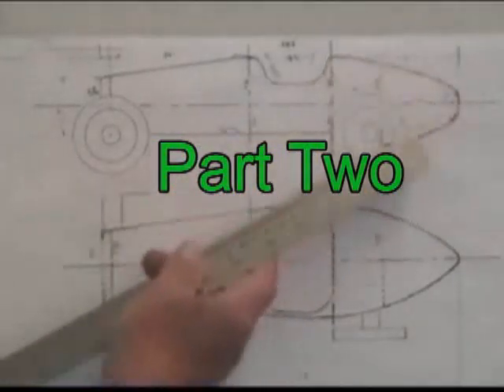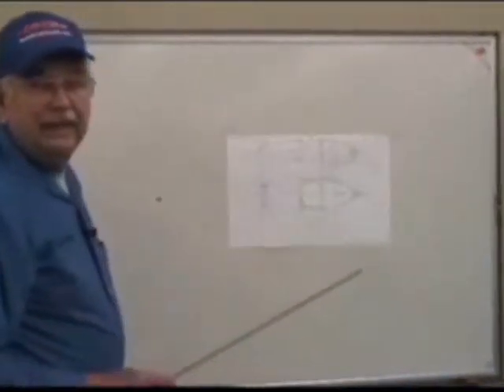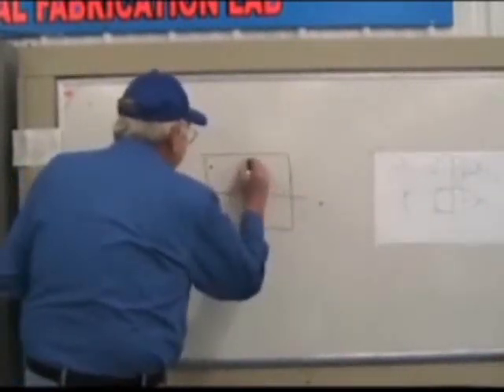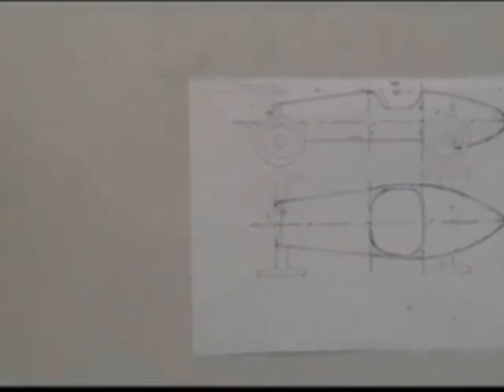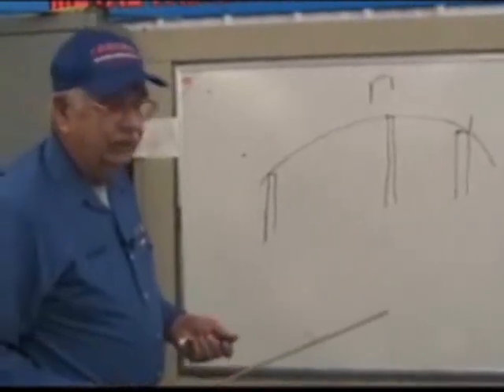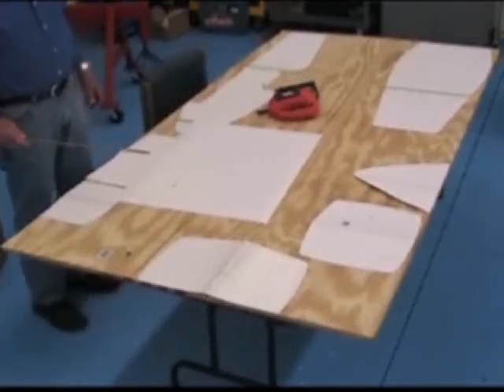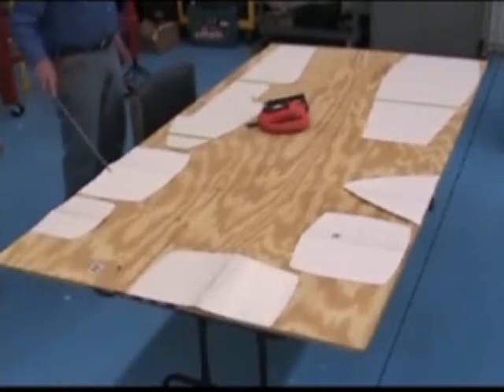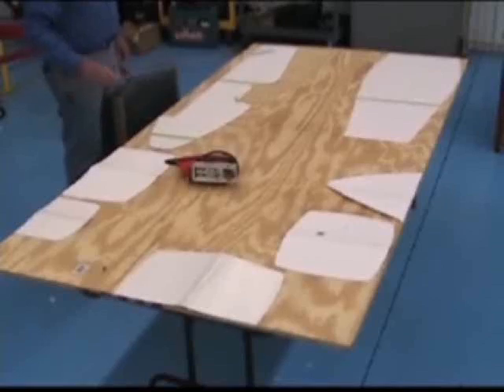Pedal car Body Fabrication Part two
This is part two of a series with Cal Davis of demonstrating the steps of body fabrication. Call uses a small pedal car for the demonstration, but the same principles apply to larger cars and panels.